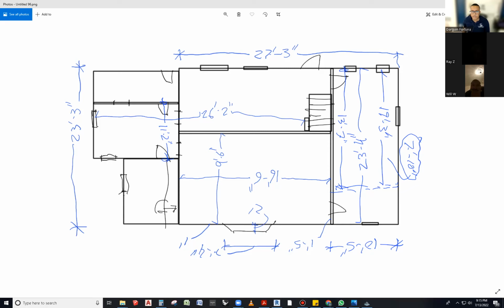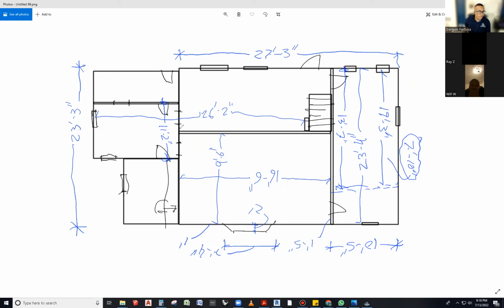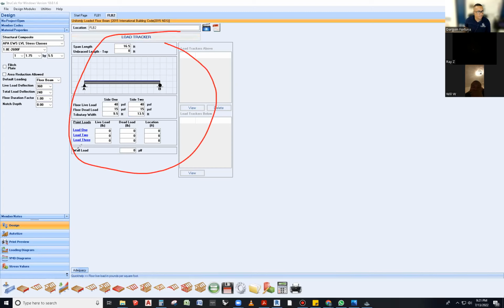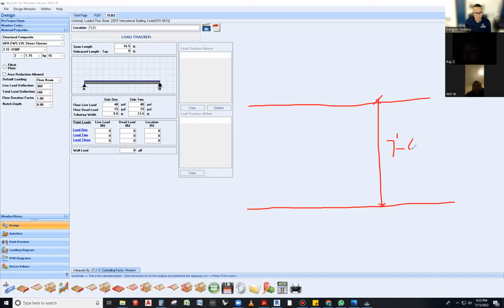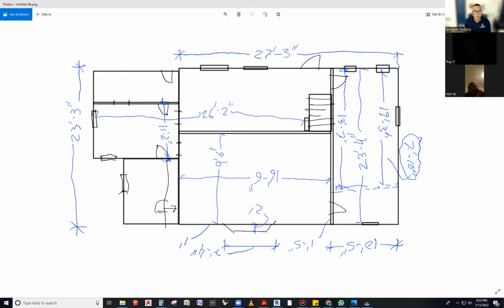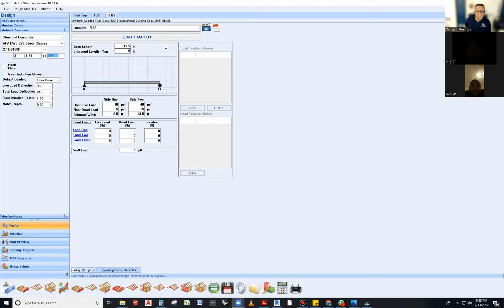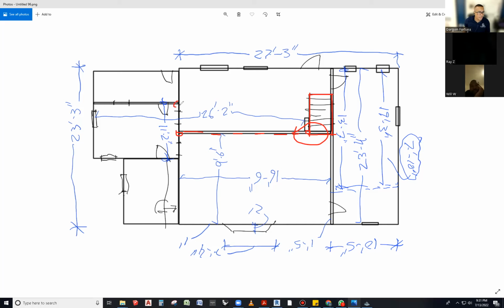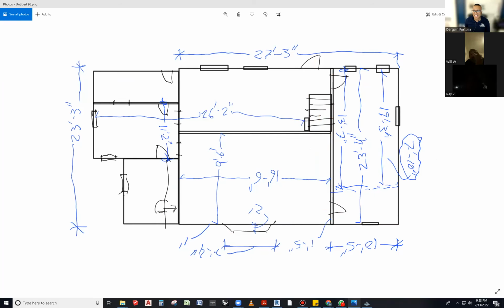Sizing a Beam to Remove a Load-Bearing Wall: LVL vs Steel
How do you size a beam to open up a bearing wall? In this late-night working session with a client and their framer, Flow Design Architects walks through a real 16'-6" span — comparing an LVL beam and a steel W-beam using structural sizing software, and explaining every step.

• Reading the existing condition: joists bearing on the wall you want to remove
• Getting the span right: why 16.5 feet means 16'-6"
• Sizing LVLs: grades like 2.0E and a 3-ply 1-3/4" x 11-7/8" option
• Why a lower-grade LVL may not pass today's code
• The steel alternative: what a W10x33 means and how it compares
• Checking other spans and supports on the job with the framer